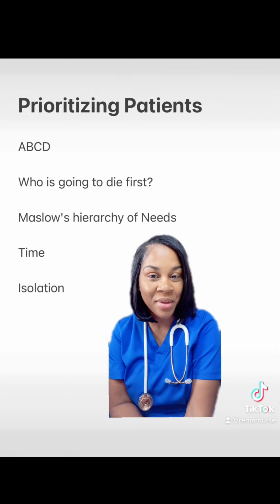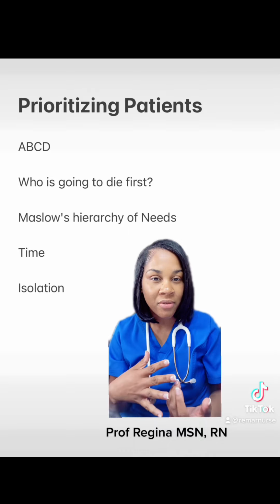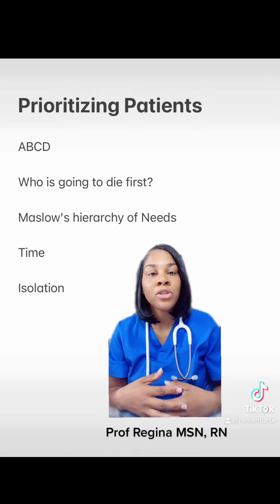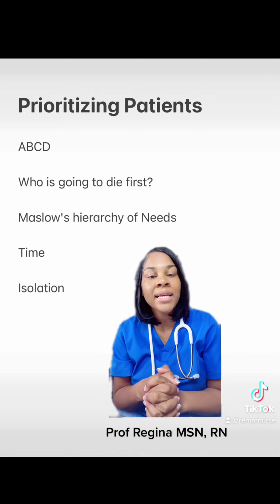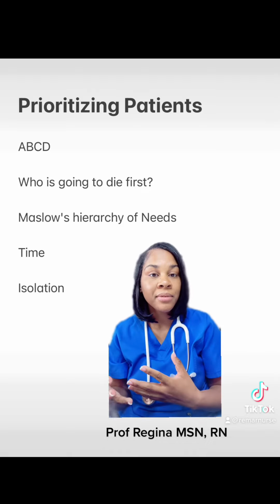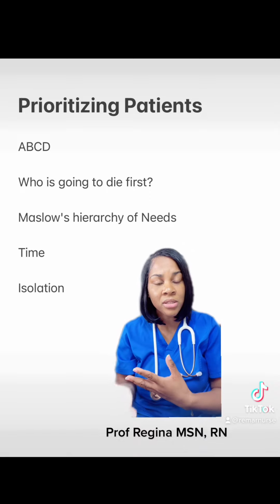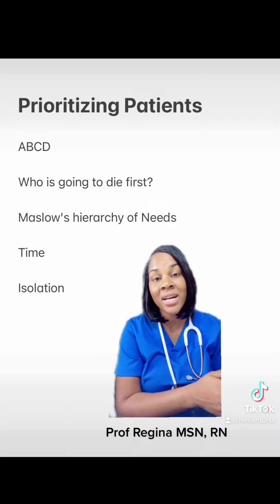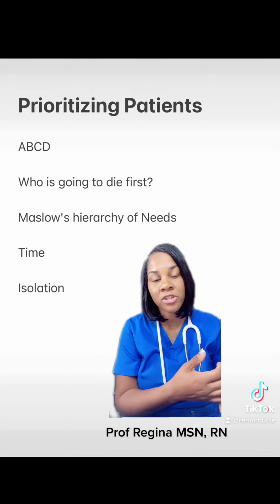5 Best Ways to Prioritize Patients on NCLEX